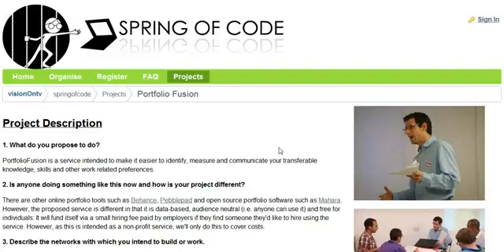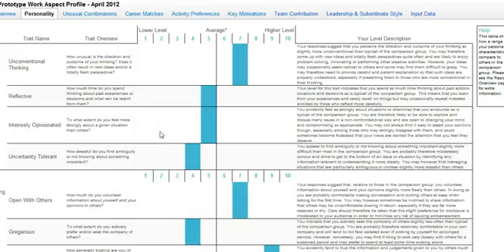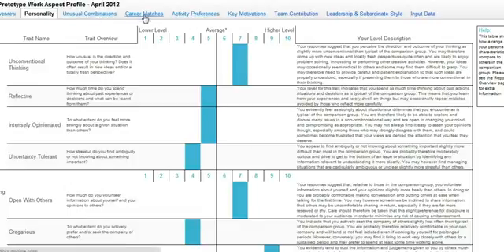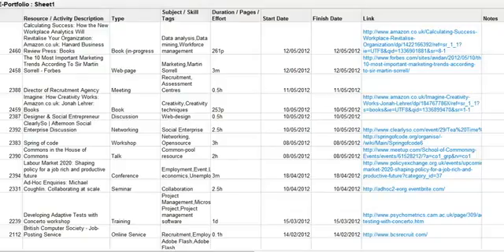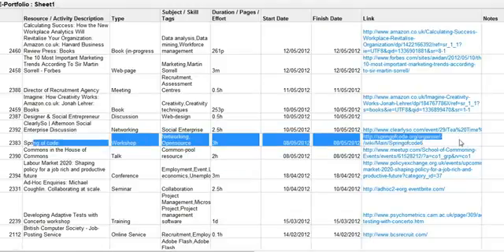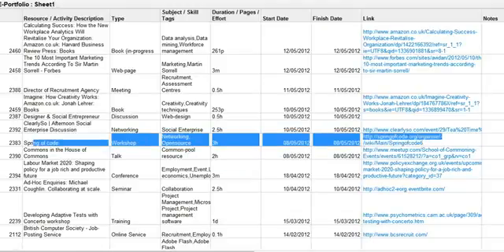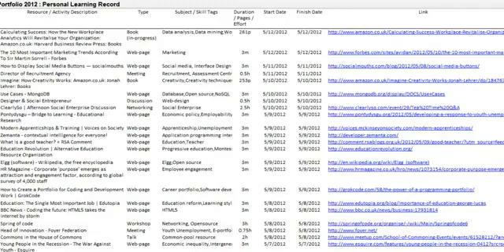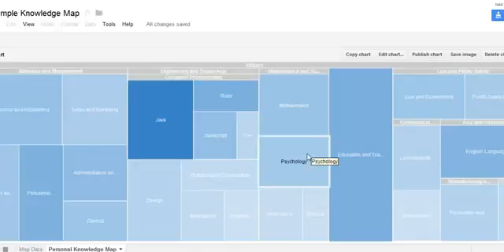Portfolio Fusion - Spring of Code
Extra background to the Portfolio Fusion project and some of the tools that we'd like to integrate.